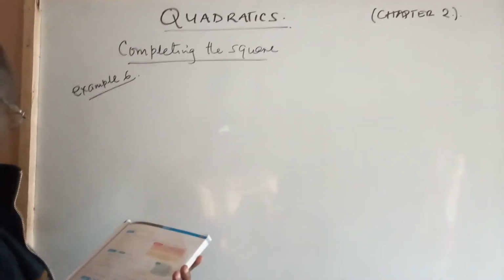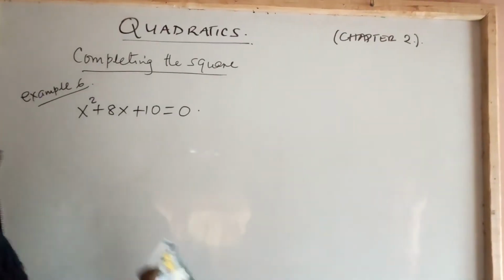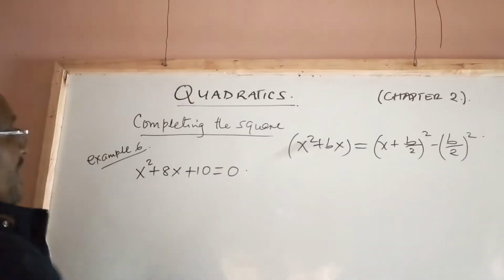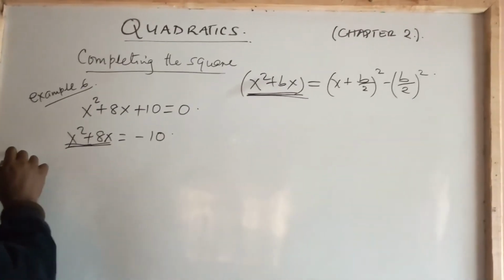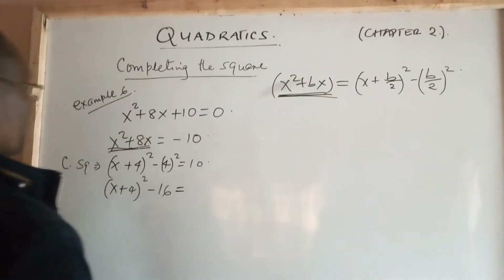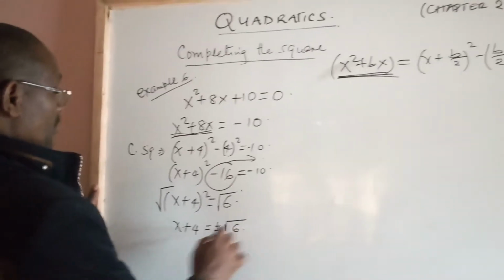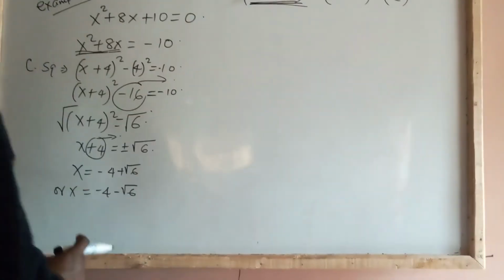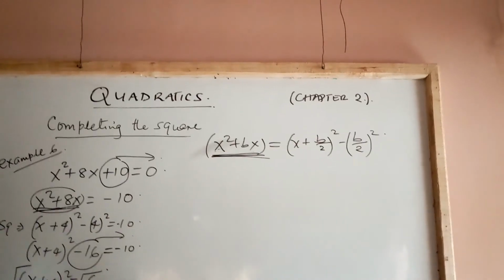P1 Quadratics Example 6 Video 9